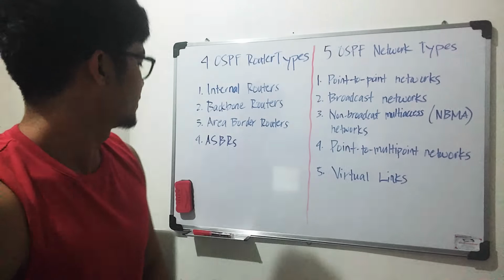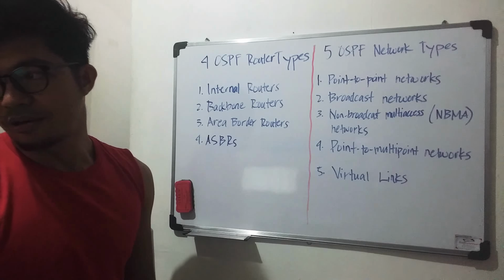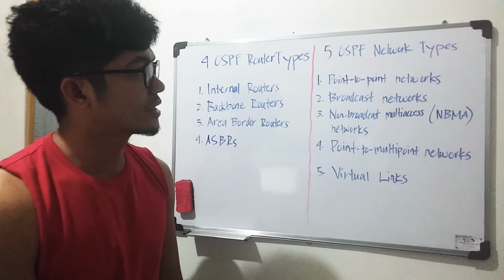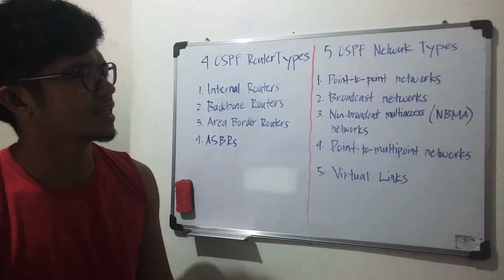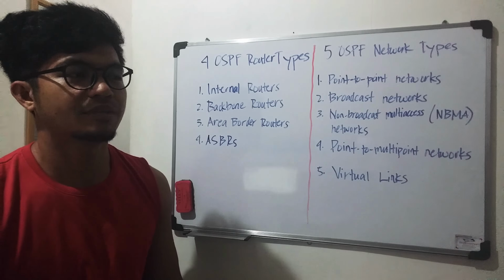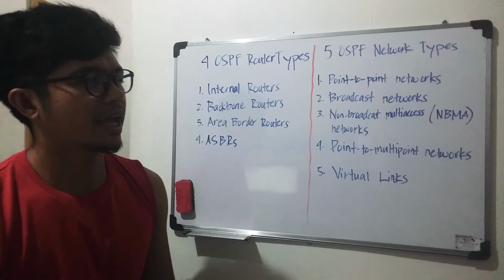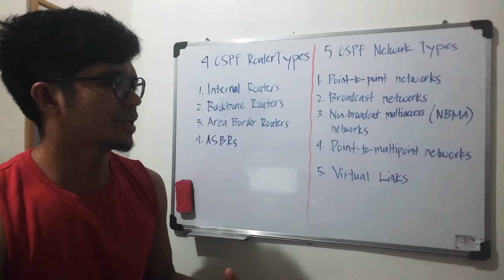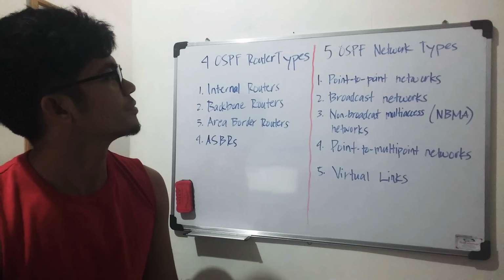4 OSPF ROUTER TYPES & 5 OSPF NETWORK TYPES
4 OSPF ROUTER TYPES & 5 OSPF NETWORK TYPES